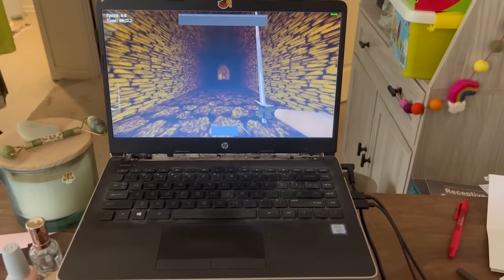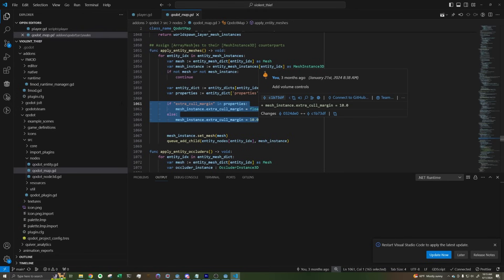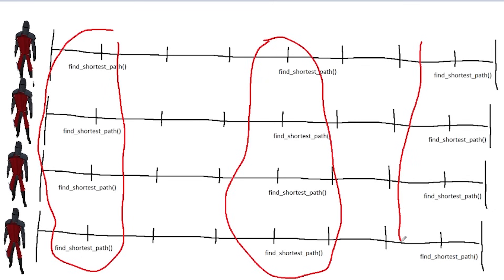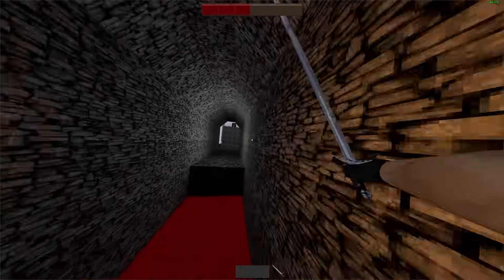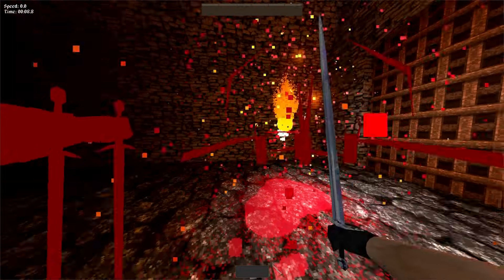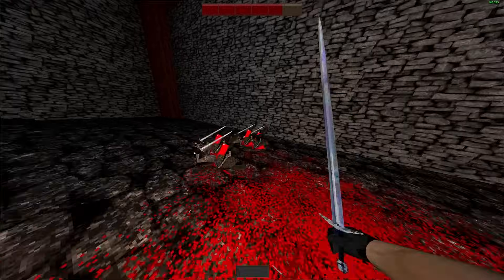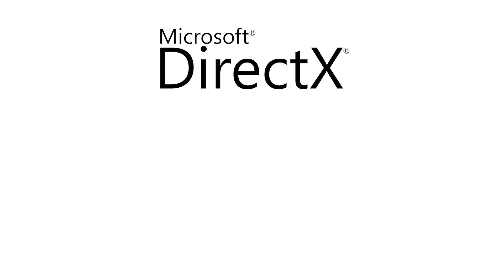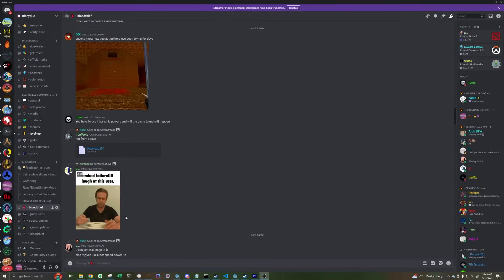Optimizing my Game so it Runs on a Potato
In 6 months I've taken my Godot game, Bloodthief, from 9 fps to 60 fps on this potato of a computer. Here are all the things I did to make that happen!

This is a devlog for Bloodthief, the indie game I'm working on inspired by Quake, Hotline Miami, Ghostrunner, and ULTRAKILL. In this devlog I talk about Optimization!

Chapters
0:00 Intro
1:20 Occlusion Culling
3:03 Baked Lighting
4:27 Optimizing Enemies
7:17 Shader Compilation
13:40 Graphics APIs
17:22 Rapid Fire Optimization Tips
18:14 Ending & Results